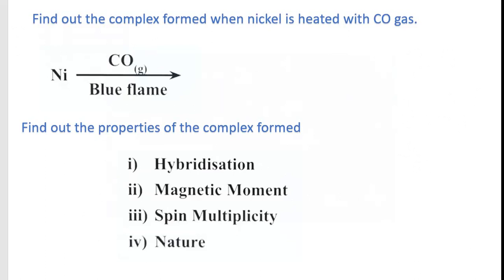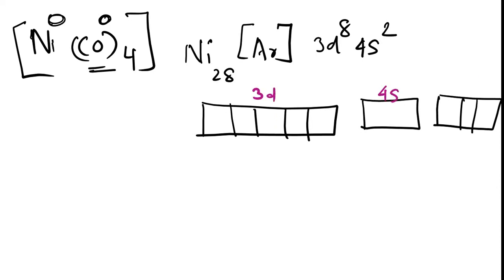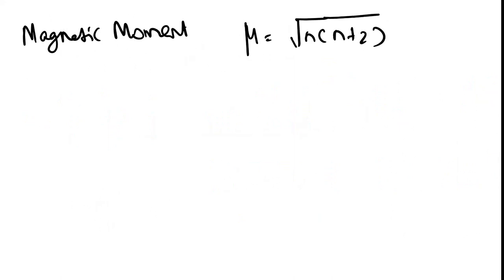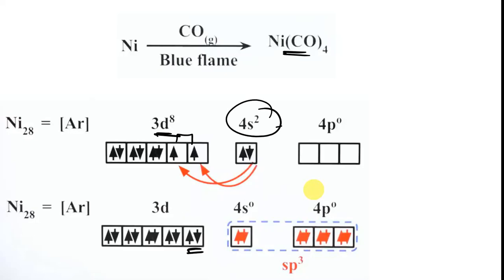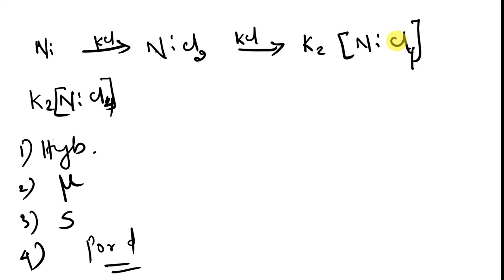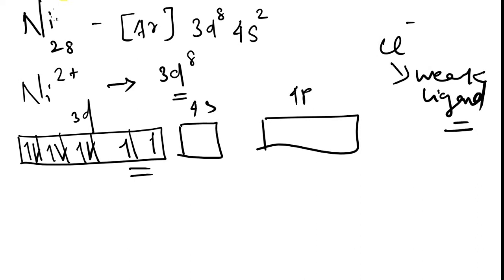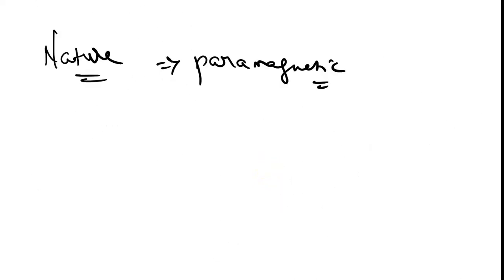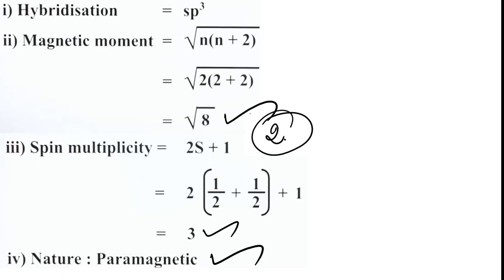Trick for VBT | Valence Bond Theory | Coordination Compounds - II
Trick for VBT | Valence Bond Theory | Coordination Compounds